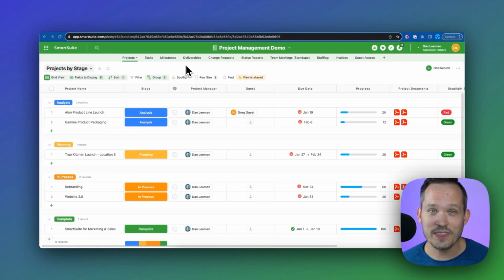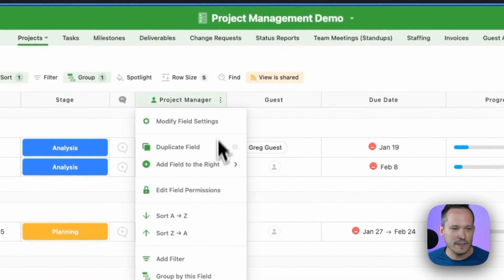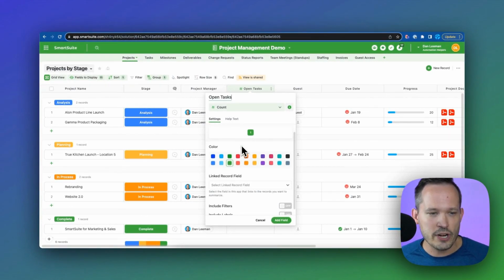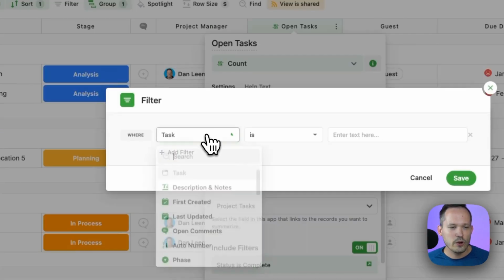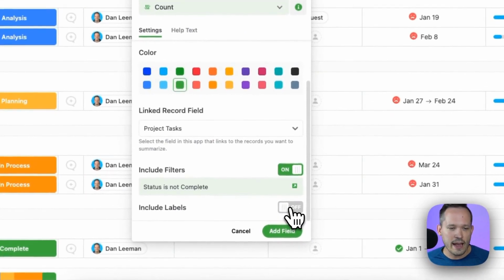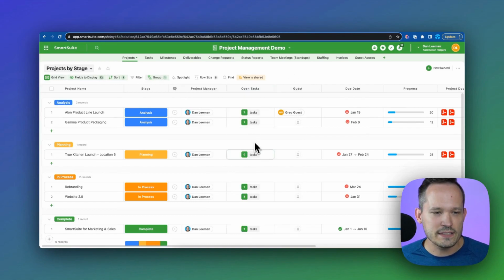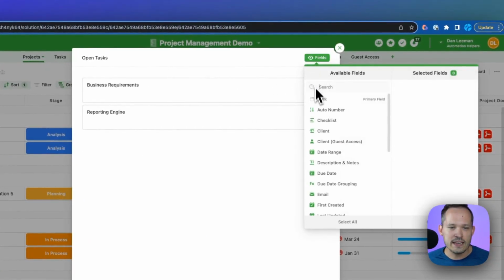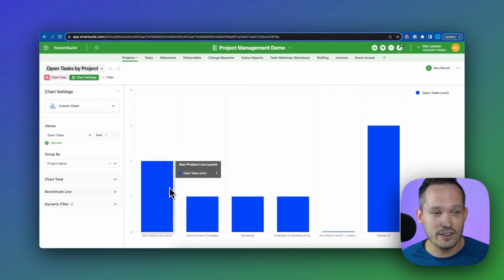SmartSuite Count Field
In this tutorial, learn how to effectively use count fields for smarter record management in your projects. Discover how to filter, label, and drill down into open tasks, improving your workflow. Utilize count fields for easy reporting and project segmentation. Get started with SmartSuites Count Field to enhance your record tracking.

Chapters:
0:00 Introduction
0:25 Adding a count field with a filter
1:40 Drilling into the count
2:05 Wrap-up